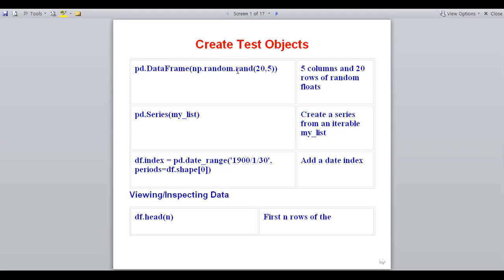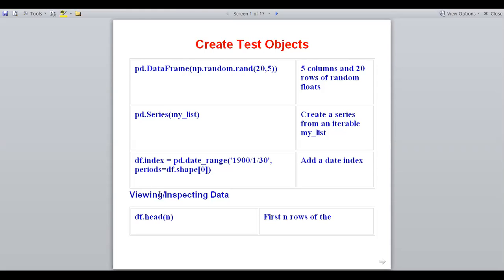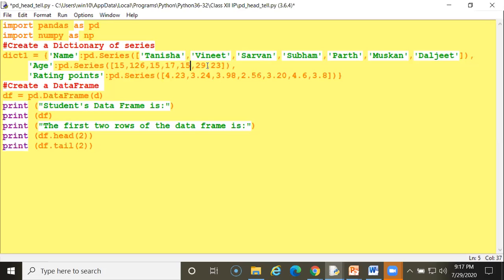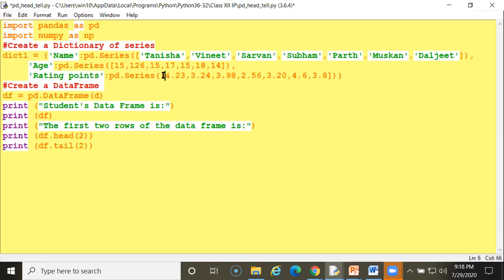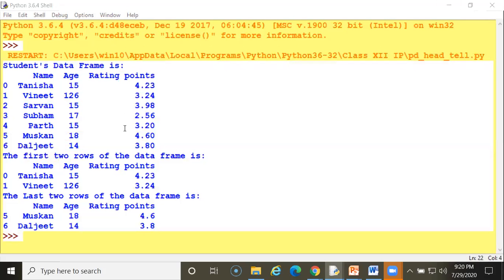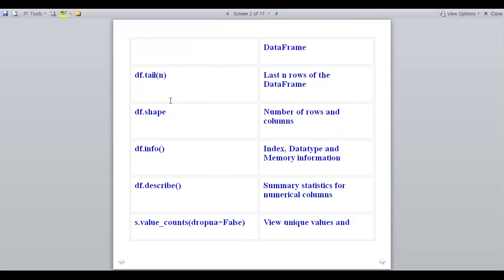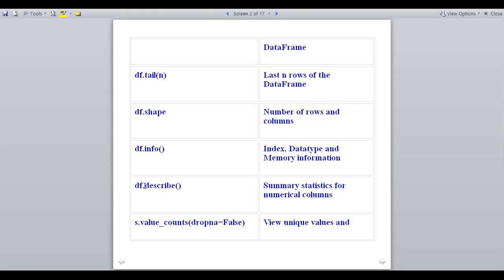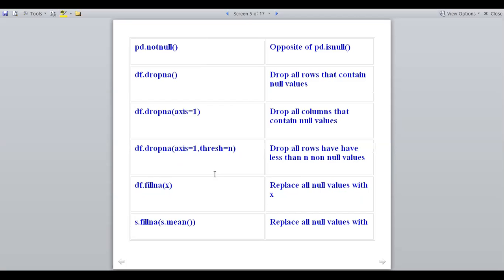CBSE Class XII ,Informatics Practices Pandas Series 10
CBSE Class XII ,Informatics Practices Pandas Series functions